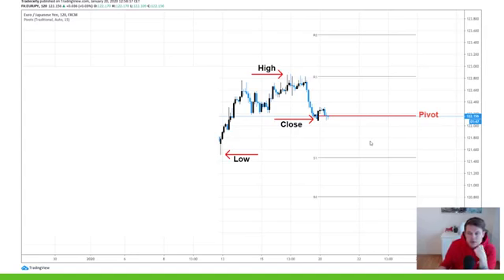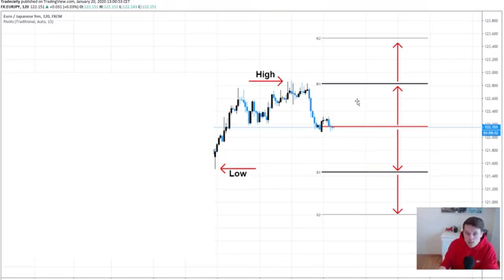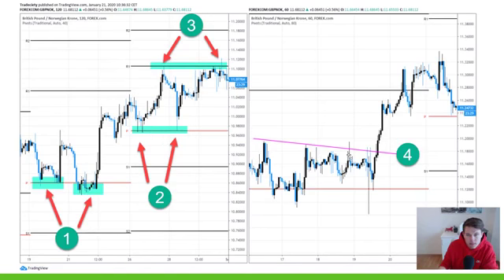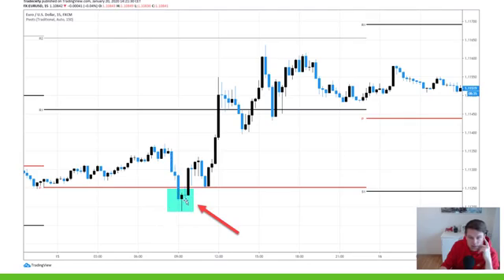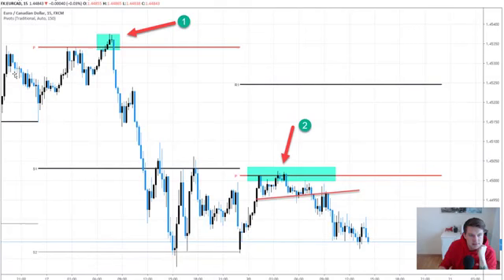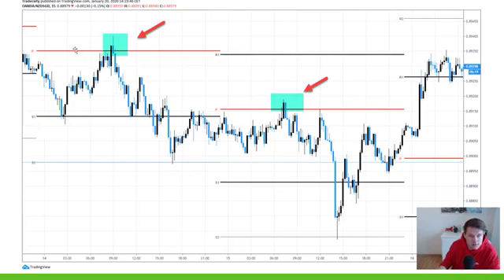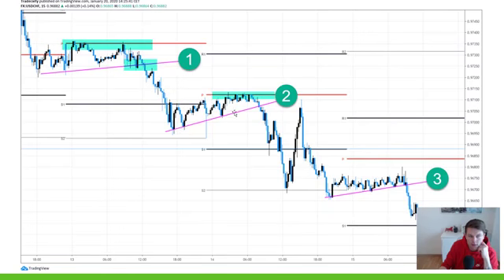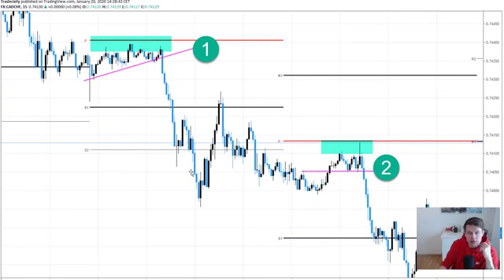A_powerful_Pivot_Point_trading_strategy(360p)